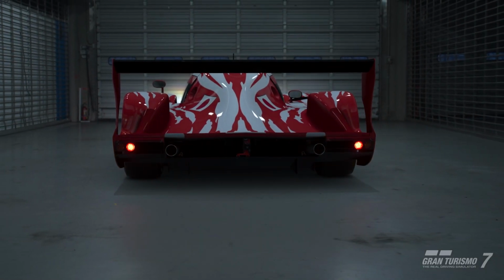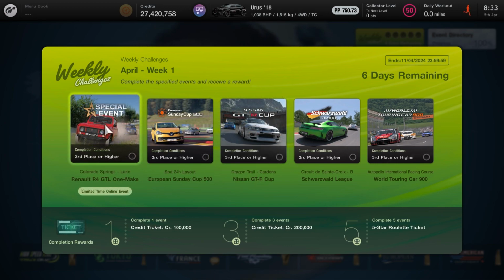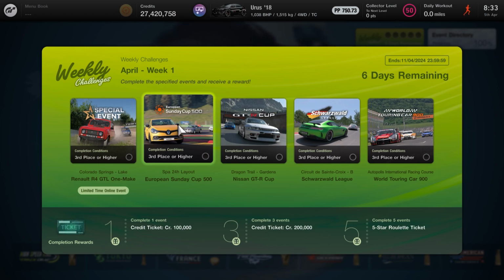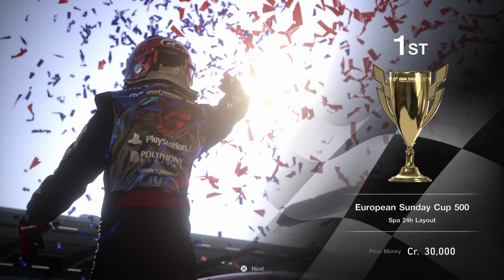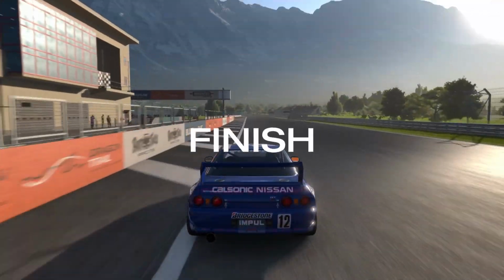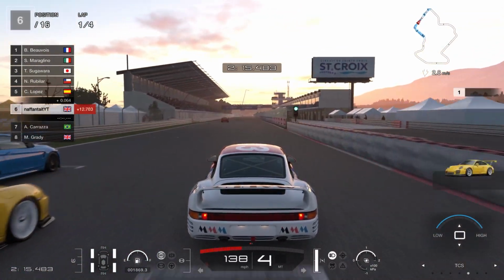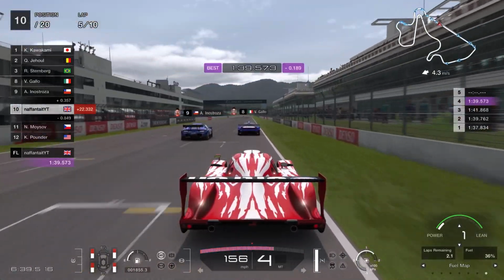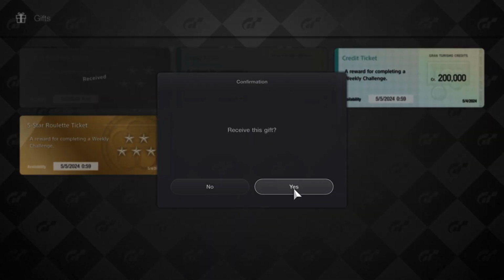Gran Turismo 7 | NEW Weekly Challenges & Rewards!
The first bug fix and non content update for Gran Turismo 7 in 2024 Update 1.45 brings along a key fix for a Gr.3 cars BOP!

So for the next video of Gran Turismo 7 Update 1.45 I'm going to dive in and take a look at the first new weekly challenges since GT7 update 1.45 released.

First up we head to Colorado Springs for some Renault 4 rally action Special Event before heading over to Spa for the Euro 500 event. Then we head to Dragon Trail Gardens for the GTR Cup before heading to France for some German manufacturer racing at St. Croix and finally into the Japan and Autopolis for the WTC 900.

For this we receive a 100,000Cr , 200,000Cr & finally a free 5* roulette ticket.

Let me know your thoughts on the update 1.45 content below

Chapters:
00:00 - 00:30 Intro
00:31 - 02:05 Overview
02:06 - 13:42 Events
13:43 - 14:35 Rewards
14:36 - 14:59 Outro

Artist: Nomyn
Track: Flow